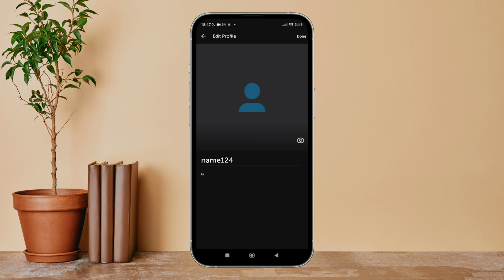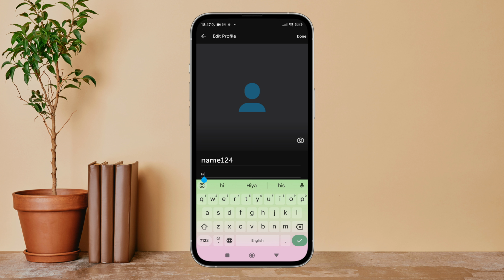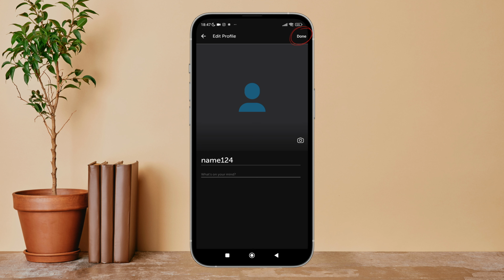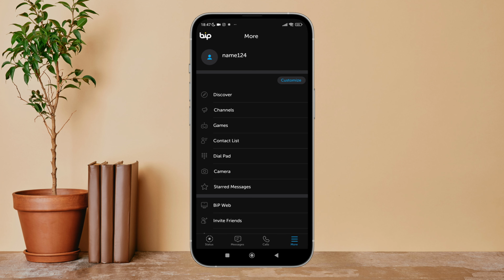Delete A Bio On Bip. |Technologyglance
Discover how to delete your bio on BiP and refresh your profile! In this tutorial, we'll guide you through the steps to delete your bio, allowing you to remove any existing description from your BiP profile. Whether you want to start with a clean slate or simply prefer not to have a bio on your profile, we'll show you how to adjust this setting on BiP. Watch now to keep your profile minimalist and focused on your content!